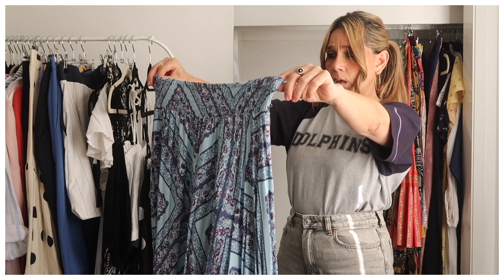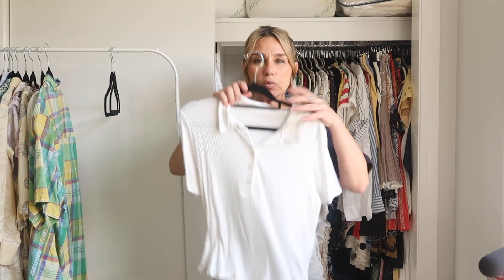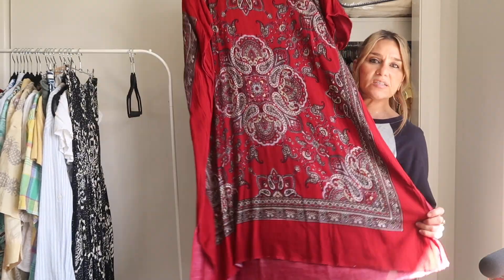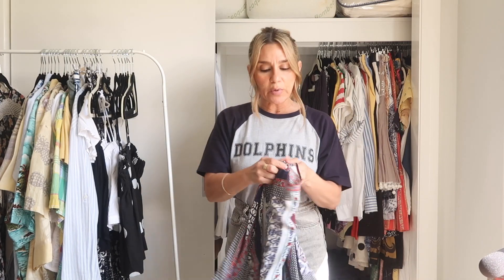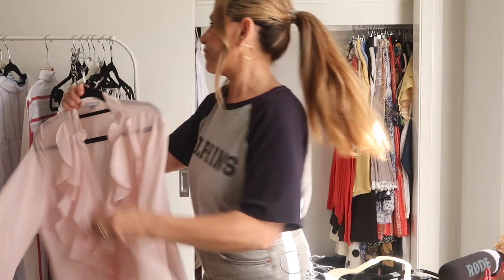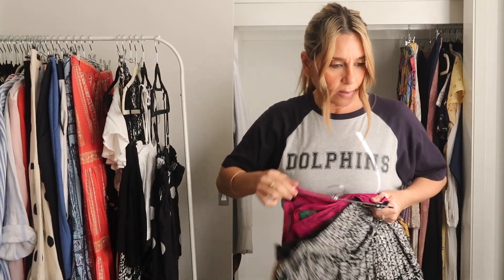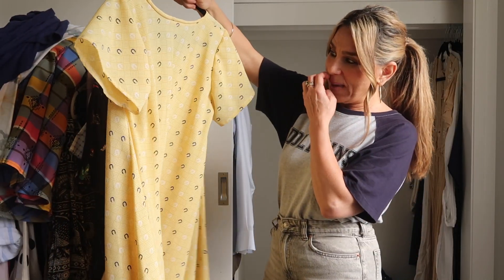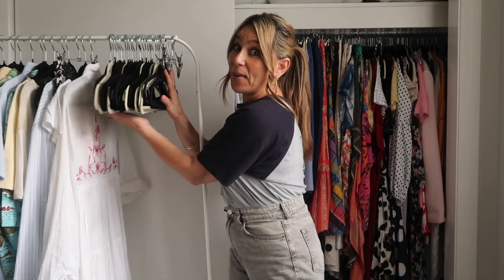WARDROBE CLEAR OUT 👗 A SHOW AND TELL OF ALL MY CLOTHES 👗 THE JO DEDES AESTHETIC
WARDROBE CLEAR OUT - A SHOW AND TELL OF ALL MY CLOTHES  - SPRING/SUMMER EDITION.

M Y  O U T F I T:
Top - Thrifted
Jeans - H&M

I N S T A G R A M:
S H O P  M Y  C L O S E T:
E B A Y: